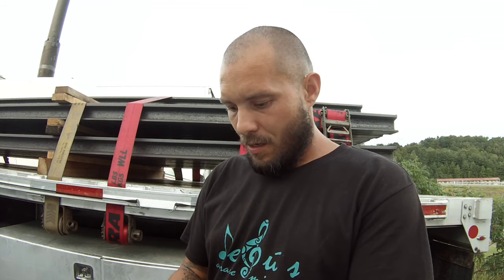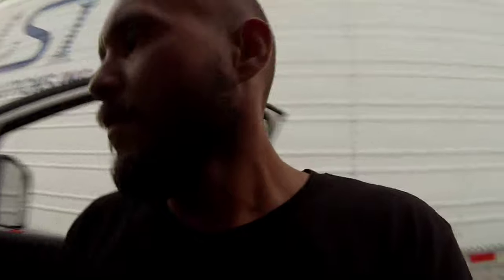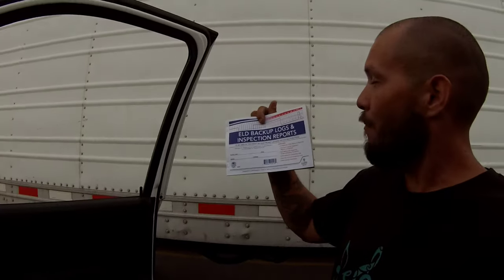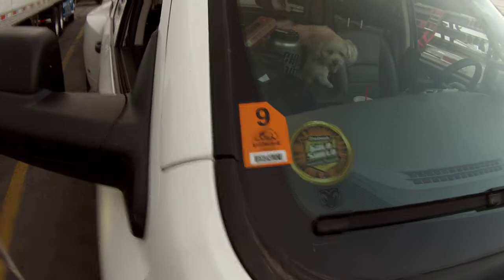ELD Personal conveyance, unplug or not? Personal conveyance explained Hotshot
eld personal conveyance. should I unplug to stay plugged in? should I stay plugged in or not

BIG THANKS TO TOWPIGLET!
Should you unplug eld or use personal conveyance.